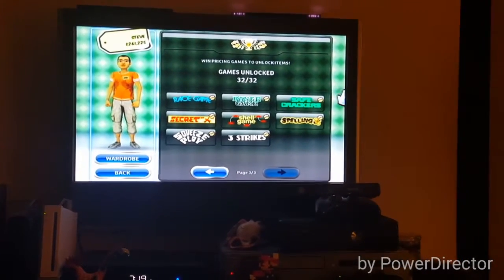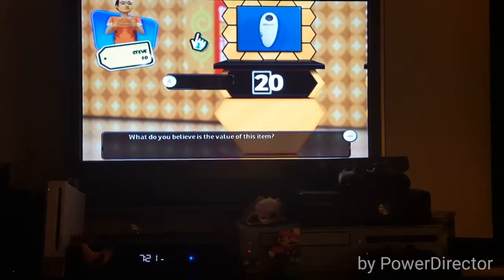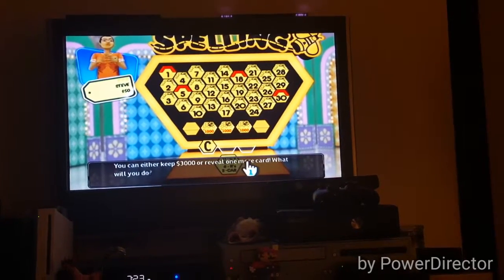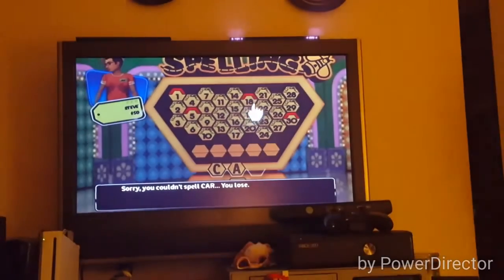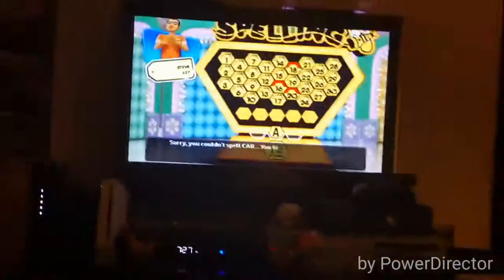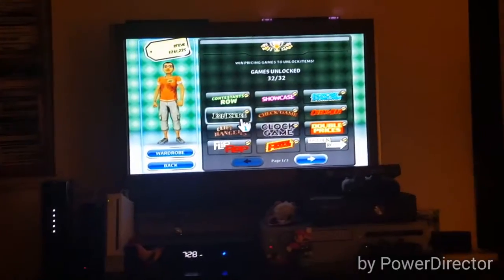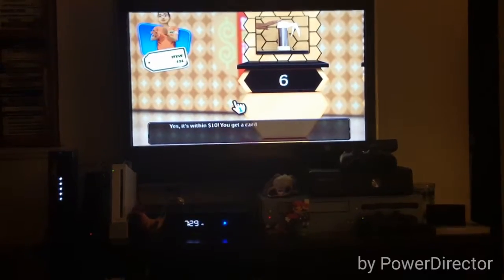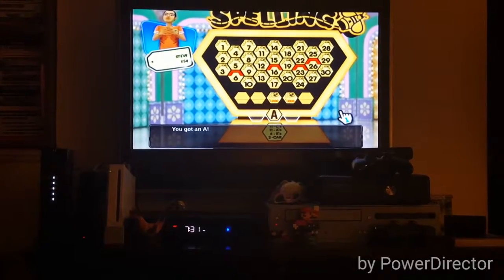Let's Compete # 4 Spelling Bee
The girls head into the game show world and play Spelling Bee from the Price Is Right.  Spelling car has never been so challenging.